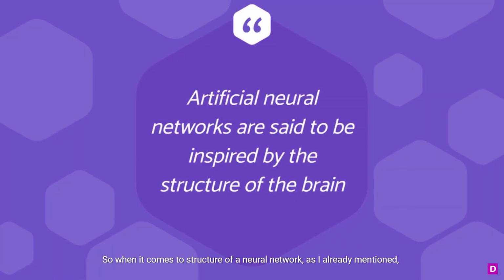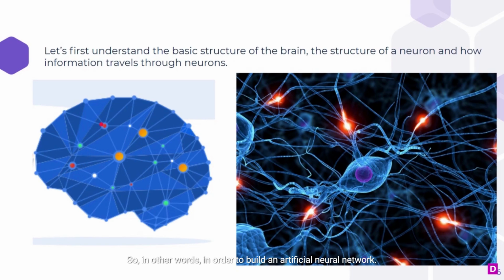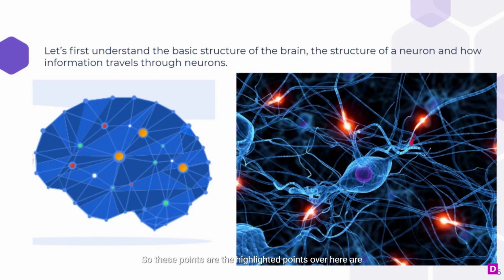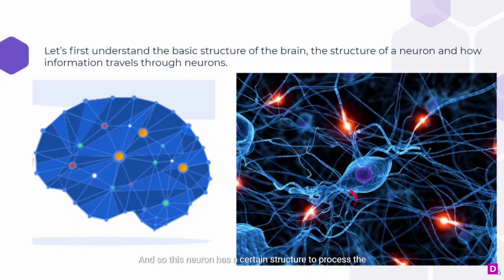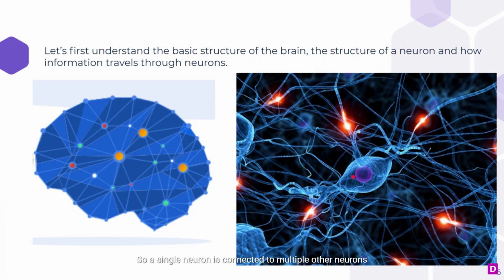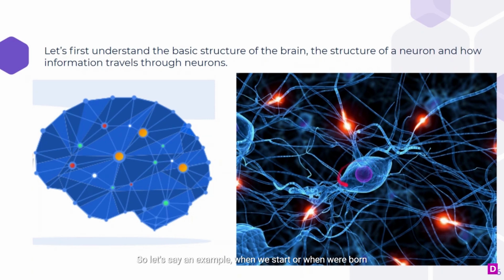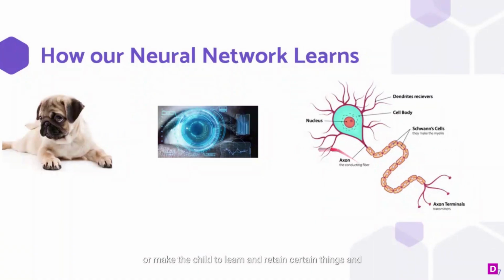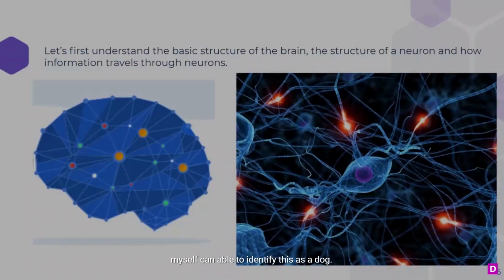Structure of Neural Network Part-1 in NLP for Data Science Lacture-32